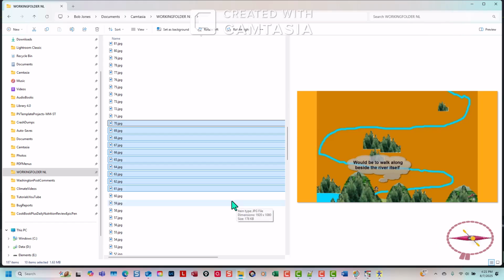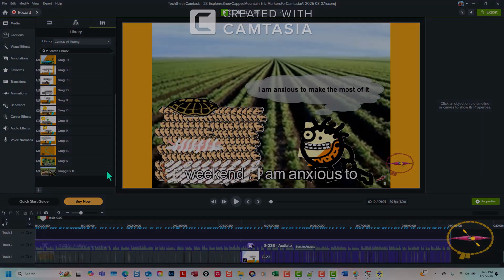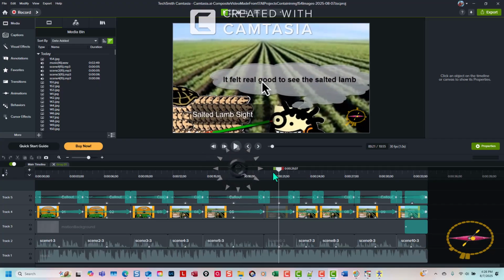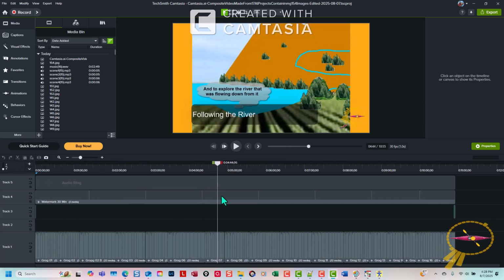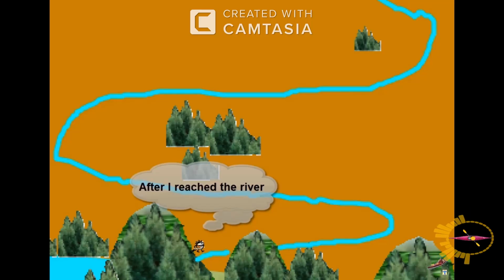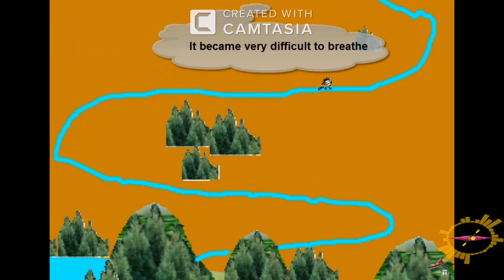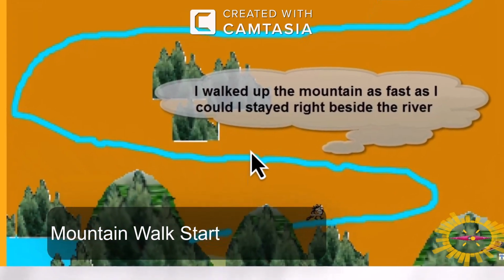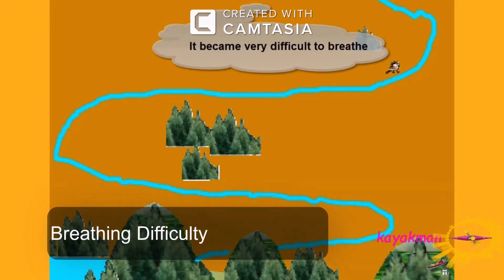Camtasia.ai Example Video Animation Remade As 154 Scene AI Project Both As Is And With Edits 8Aug25